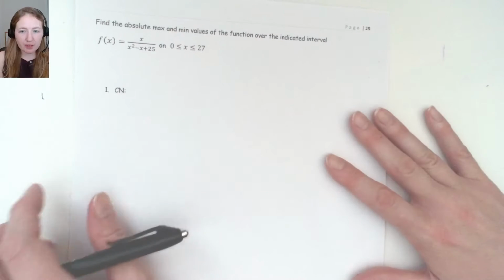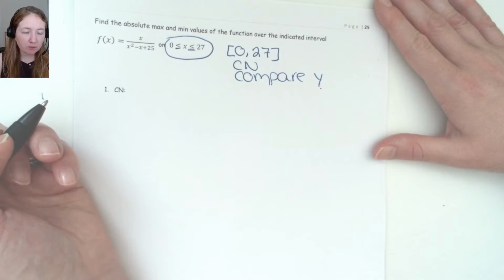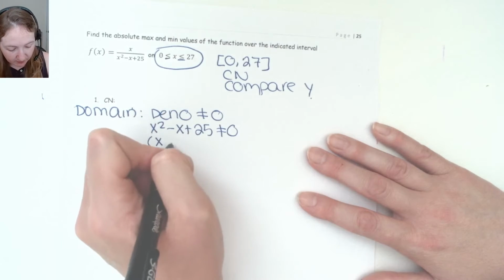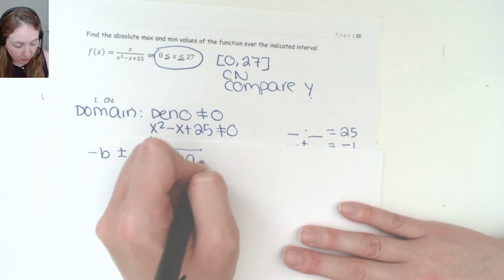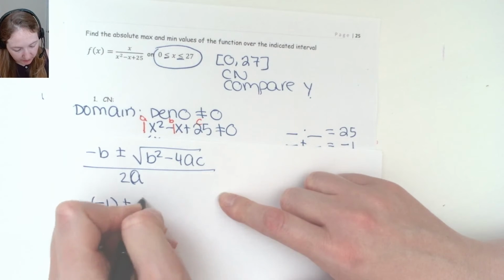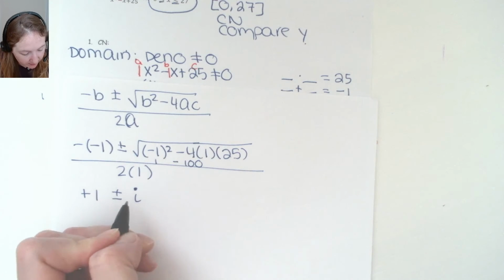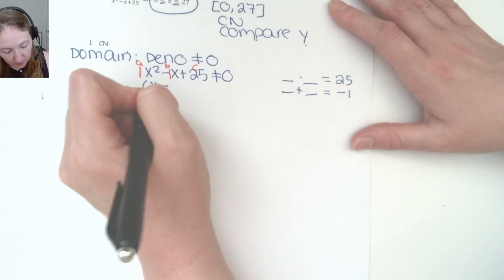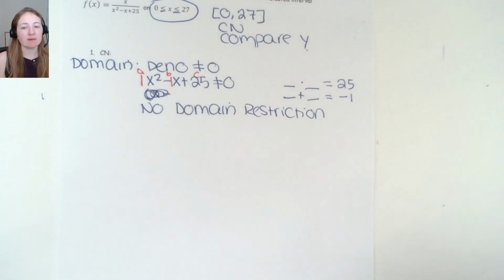HW #10 - Notes: page 25 Extrema on a Closed Interval